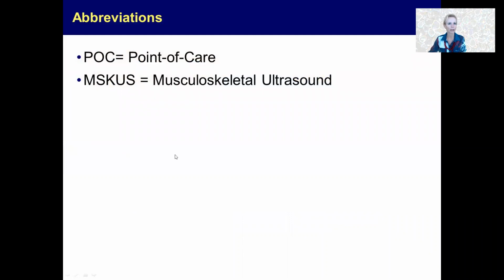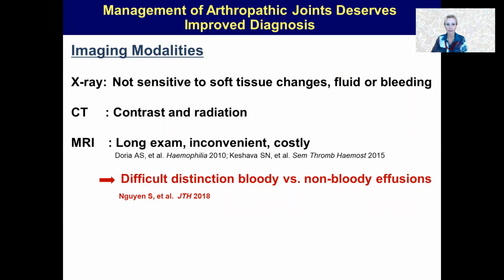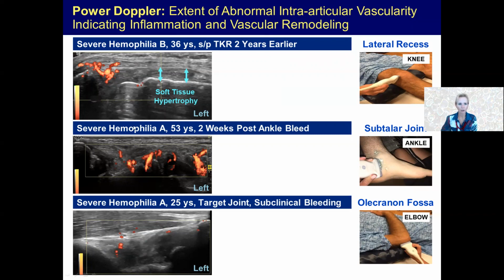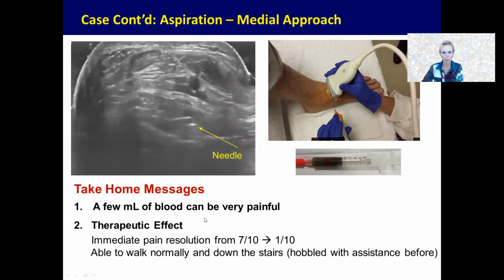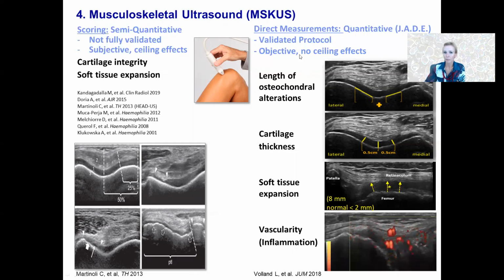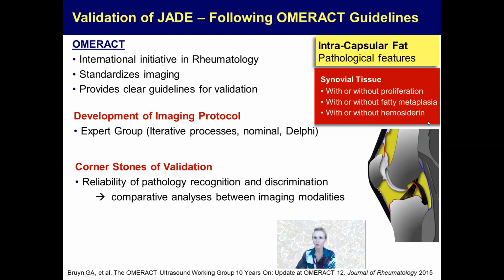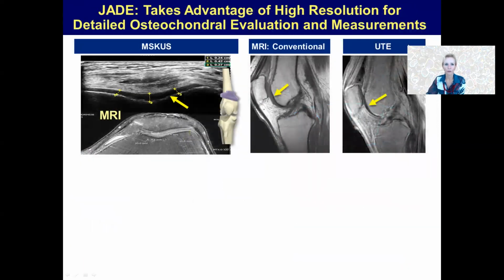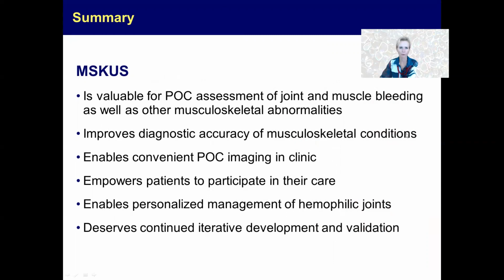Point of Care Musculoskeletal Ultrasound in Hemophilia